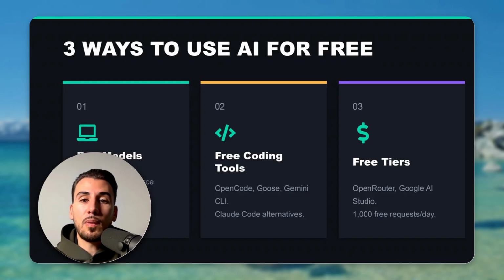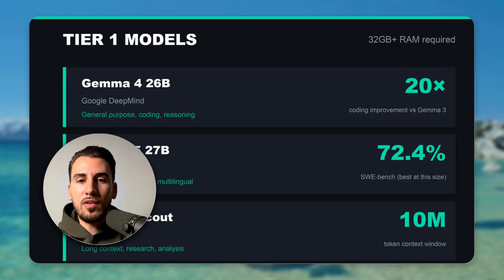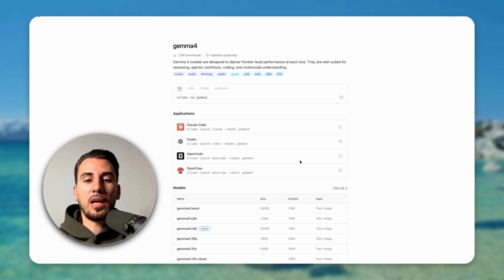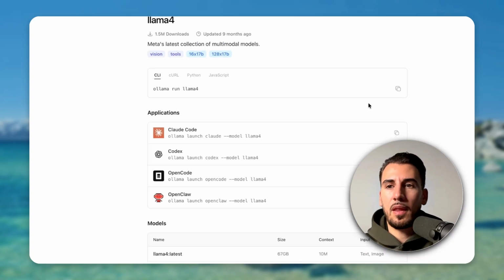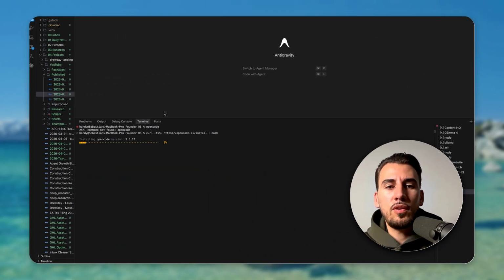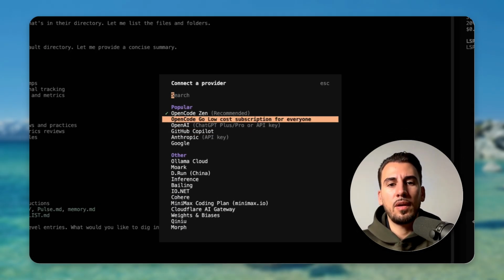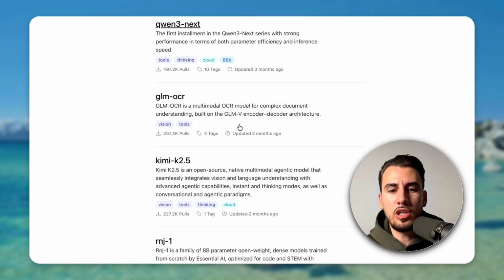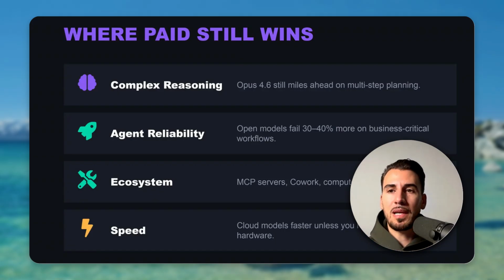$0/Month AI Stack: Every Free Model a Business Owner Should Know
Claude Code costs $20-$200/month. I tested every free alternative so you don't have to.

In this video I break down the three ways to use AI for free: local models on your laptop, open source tools that clone what Claude Code does, and free tiers that give you access to the same quality models. I rank them honestly. What works, what's a waste of time, and where free actually beats paid.

0:00 Why Local AI Matters: Privacy & Cost
0:04 How to use Ollama for Private AI
0:28 Cloud Code: A Subscription-Free Alternative
1:01 Setting up Google Gemma 4 26B
1:26 RAM Guide: What Your Laptop Can Actually Run
2:10 Running Qwen and Other Open Models Locally
2:29 Meta’s Models vs. Coding Tasks
3:00 How to Run Local Models in the Cloud (VPS)
3:09 Connecting Local AI to Your IDE (OpenCode)
4:02 Managing Models with LM Studio
4:33 Best Models for MacBook Air
5:01 Jack Dorsey’s Goose AI & Model Benchmarking
5:33 Stop Wasting Money: Matching Tasks to Models
6:03 Using AI Offline (No Rate Limits or Subs)

Models covered: Gemma 4, Qwen 3.5, Llama 4 Scout, Mistral 7B, Phi-4 Mini
Tools covered: Ollama, OpenCode, Goose, Gemini CLI, Aider, Cline, LM Studio